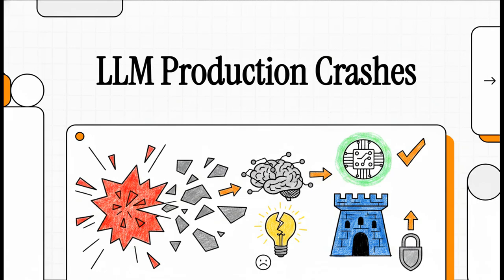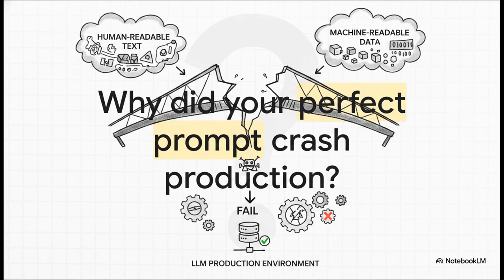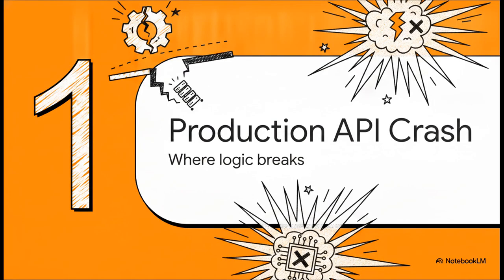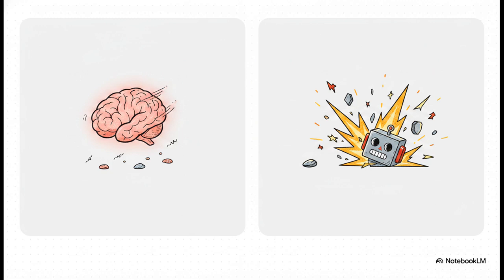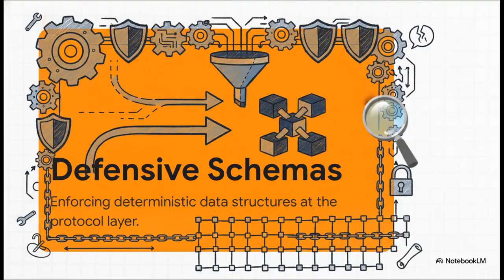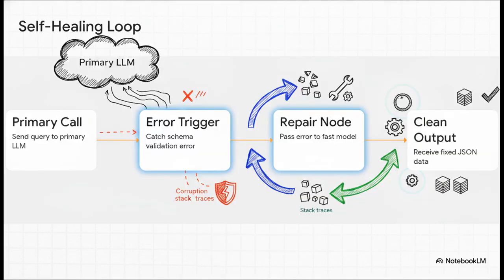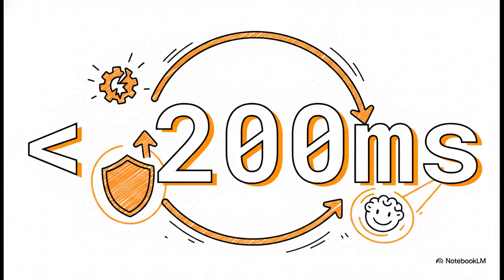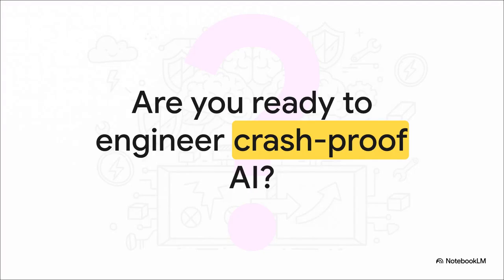"How to Fix LLM Prompt Failures in Production (5 Enterprise Patterns)"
Why do your perfect LLM prompts crash the second they hit production? 💥
In this video, we break down why standard text prompts lead to fatal JSON decode errors, API 500 crashes, and 5–10% failure rates—and how to fix them for good using defensive schemas and self-healing fallback loops. Learn how to turn unpredictable AI prompts into production-grade, deterministic API endpoints!
📌 Video Timestamps
0:00 - The LLM Production Crash Problem
1:12 - Roadmap to Crash-Proof LLM Architecture
1:28 - 1. Production API Crash (Where Logic Breaks)
1:33 - 2. The Playground Illusion
2:31 - 3. Enforcing Defensive Schemas
3:42 - 4. Building a Self-Healing Fallback Loop
5:33 - 5. Prompts as Endpoints: A Mindset Shift
5:57 - Next Steps & Resources
🛠️ Key Takeaways & Topics Covered:
The Playground Illusion: Why human-readable text passes testing but breaks machine-readable backend parsers.
Defensive Schemas: How tools like Pydantic, Instructor, and native Structured Outputs (OpenAI & Anthropic) lock models into unbreakable data contracts.
Self-Healing Fallback Loop: Catch schema validation errors in real-time and fix JSON formatting in under 200ms using lightweight models like GPT-4o-mini or Claude 3.5 Haiku.
Prompts as Endpoints: Stop treating prompt engineering like creative writing and start treating it like a deterministic API contract.
📂 Resources & Links:
📥 Get the Free Defensive Prompt Schema Starter Template: [Insert Link Here]
🕸️ Explore LangGraph Multi-Agent Frameworks: [Insert Link Here]